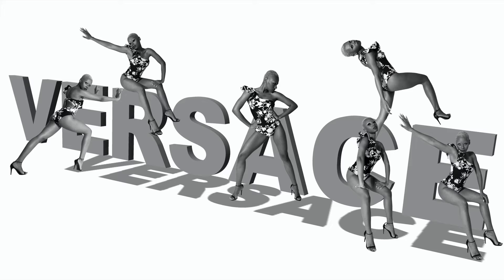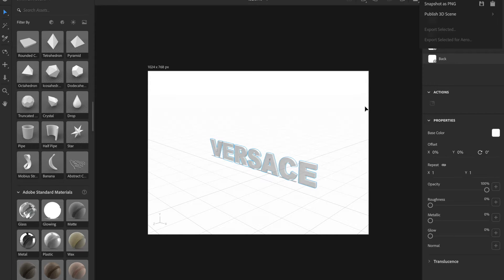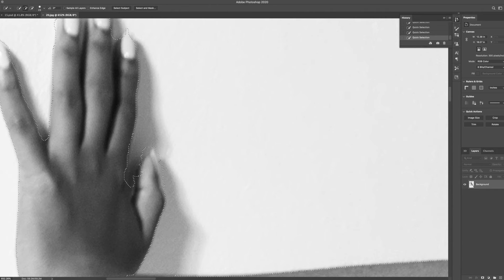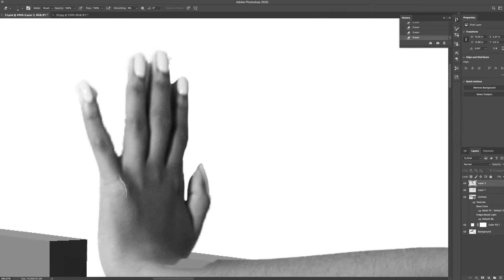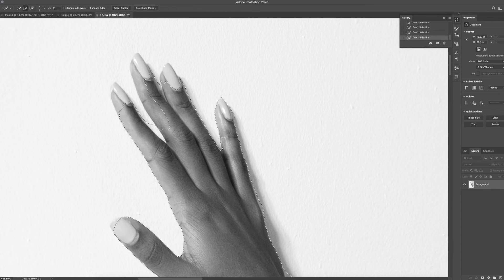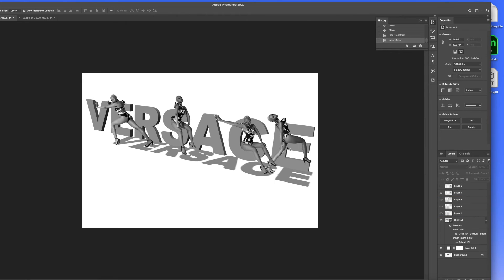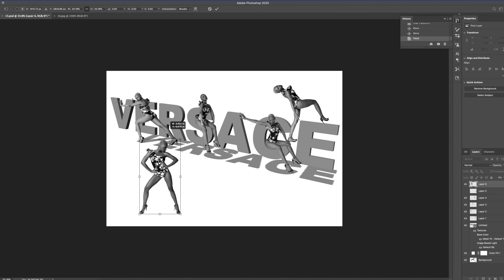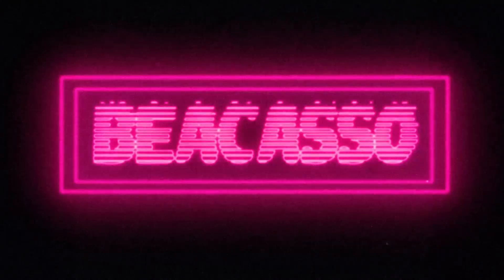3D USING ADOBE DIMENSION AND PHOTOSHOP!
HEY GUYS! First off I want to thank you guys so much for 1,000 SUBSCRIBERS! Thank you so much for supporting me and this channel! In today's video I'm going to show you how I create 3D/Photo composites using Adobe Dimensions and Photoshop! Thank you again for watching and supporting me! Bigger things are coming for this channel!